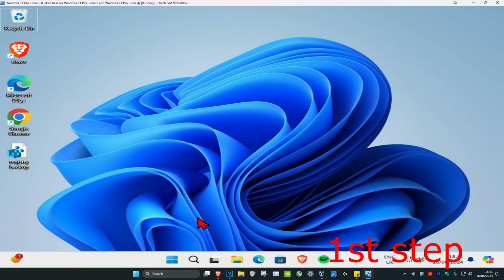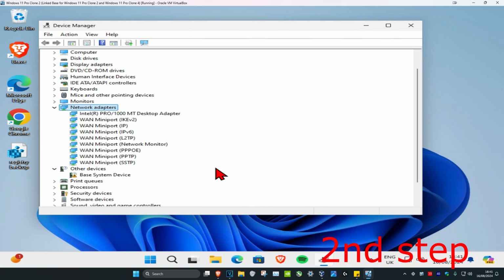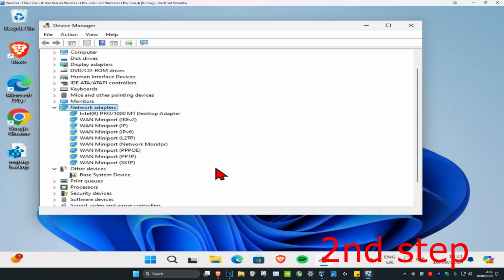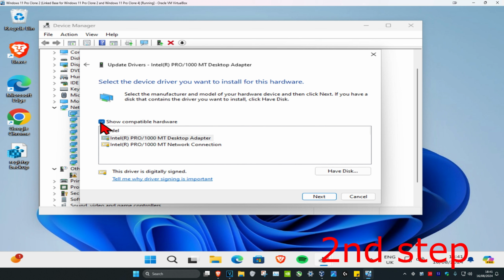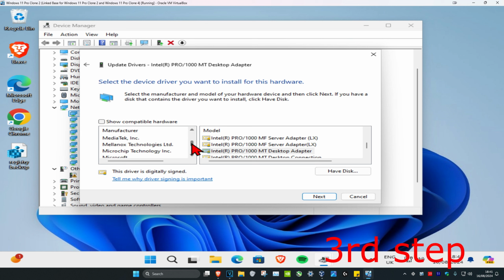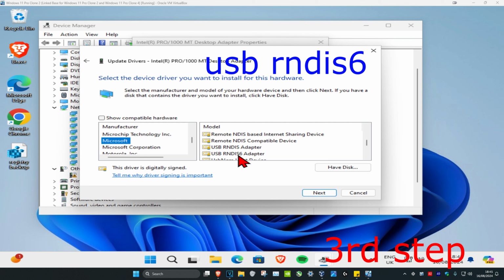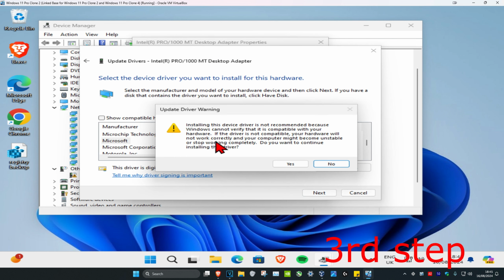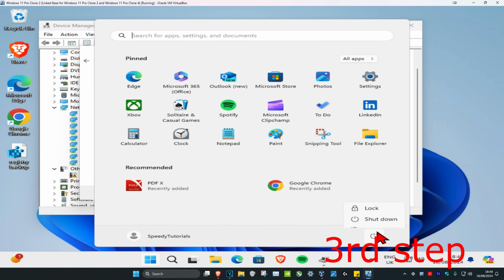How To Fix Windows 11 Not Tethering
Windows 11 Not Tethering FIX

How to fix USB tethering on Windows 10 / Update Windows 10 Remote NDIS driver / Android USB Tethering fix.